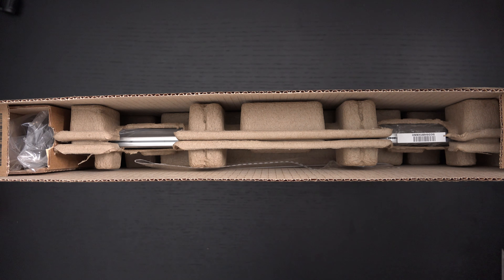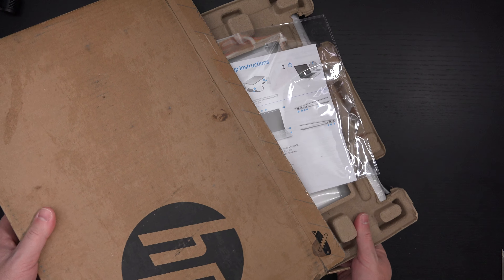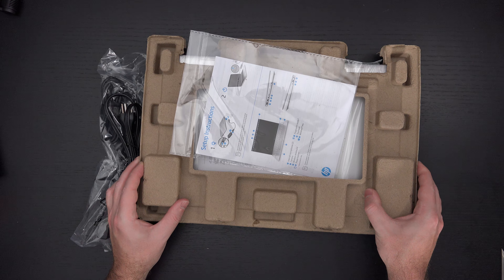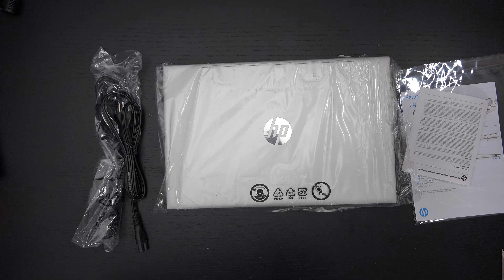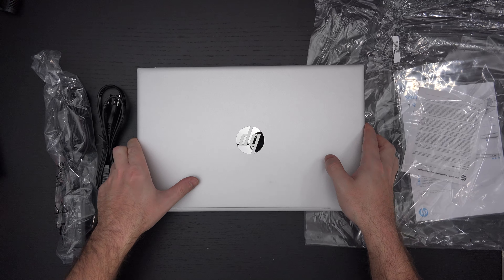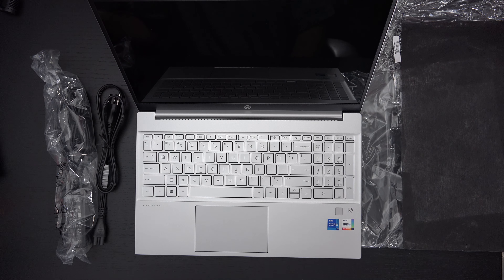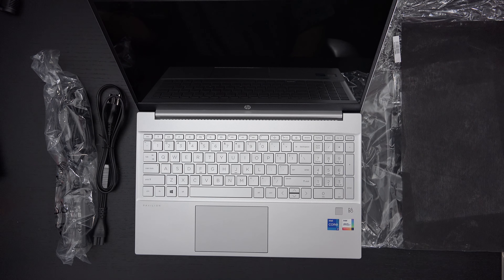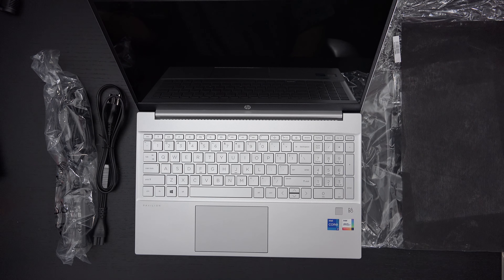HP Pavillion 15 Tiger Lake Refresh 2020 Unboxing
Here is my Unboxing and first look at the HP Pavilion 15 with Intel Tiger Lake refresh.
-TDD